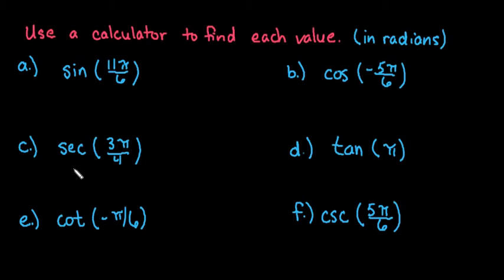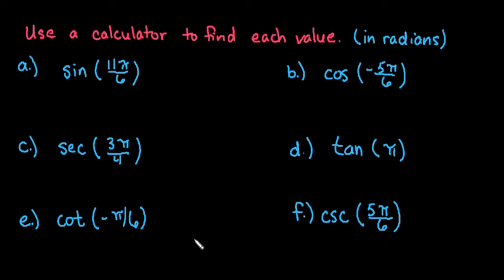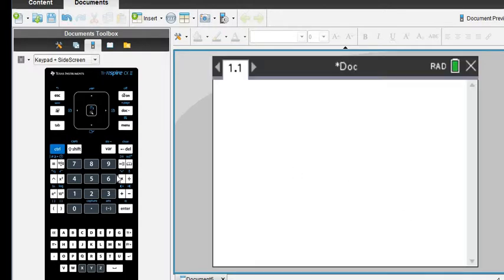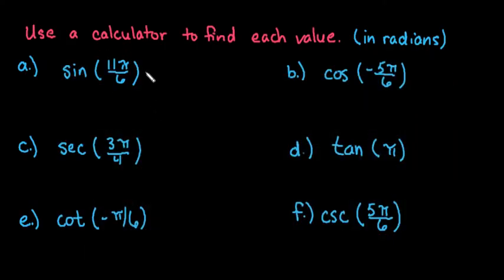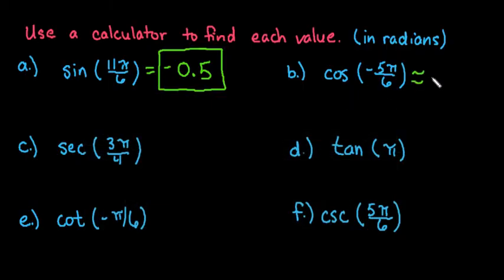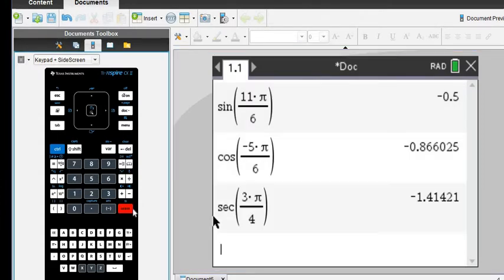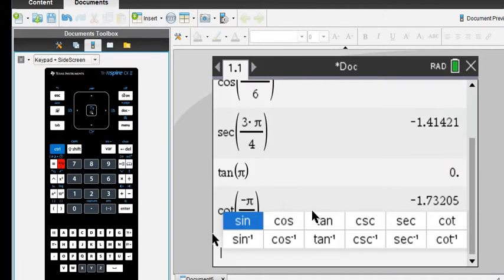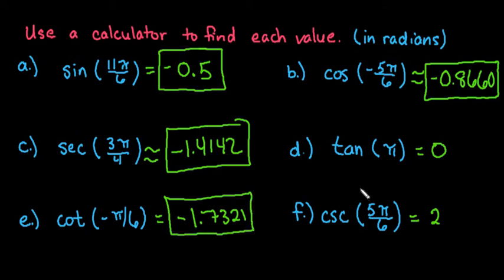Evaluate Trig Functions in Radians TI-Nspire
This video shows how to use the TI-Nspire graphing calculator to approximate trig values.  The TI-Nspire is nice to use for this because all of the trig functions including the three reciprocal functions cotangent, cosecant, and secant are all programmed into the calculator.  If you are looking for exact values, you would want to use the unit circle whenever possible.